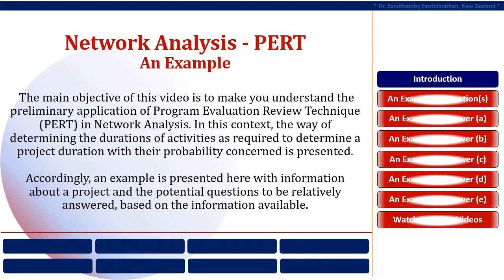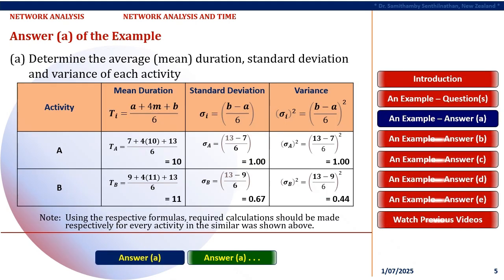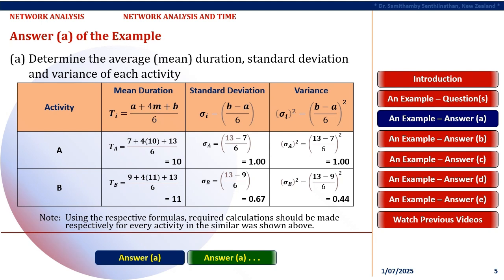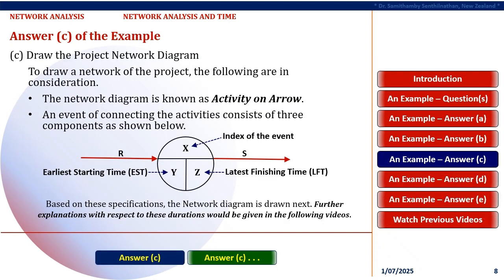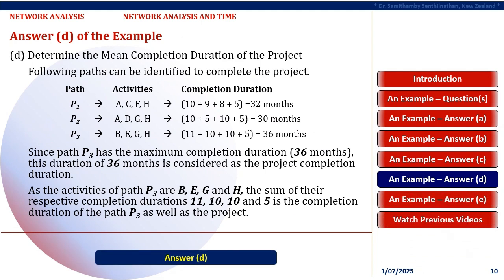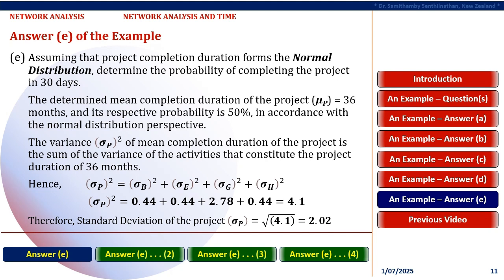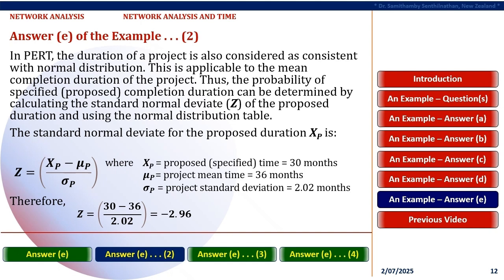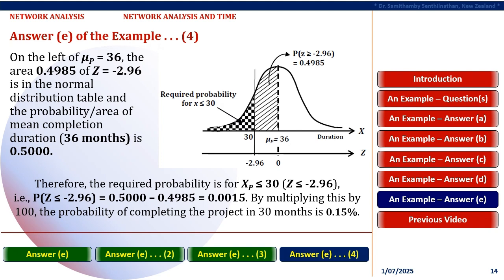Network Analysis Part 2(1-4) NWA-PERT Example V-V 2025-07-01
This video is a continuation of previous videos as part of the Network Analysis, explaining an example of the Program Evaluation and Review Technique (PERT).